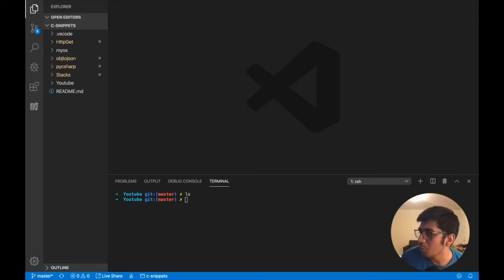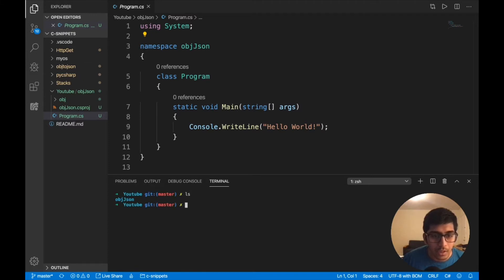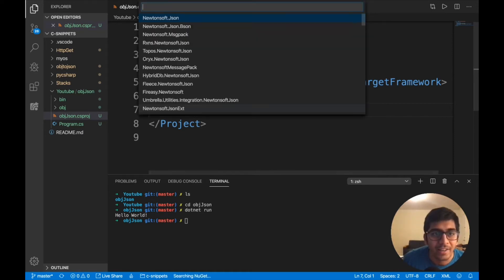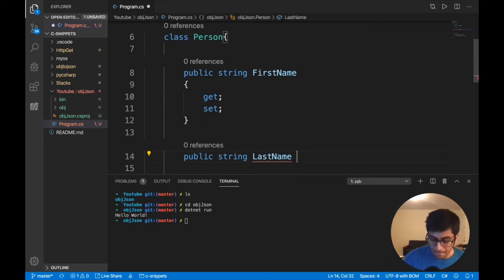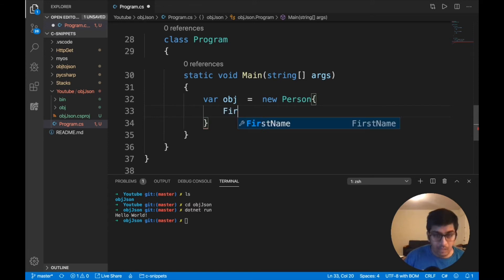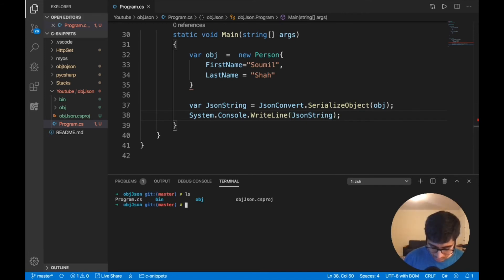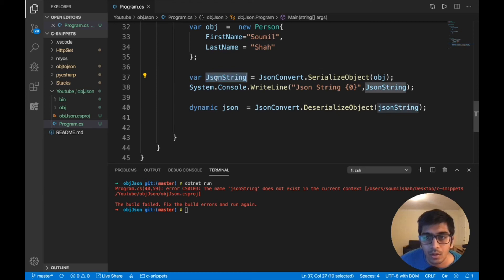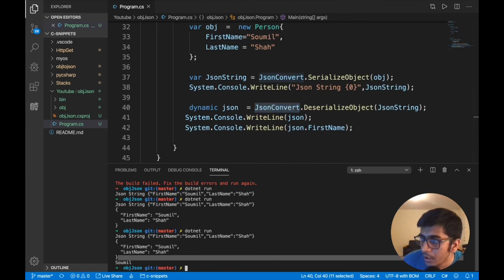Objects to Json String and Json Conversion in C# Tutorials